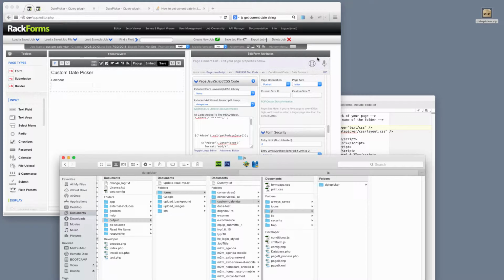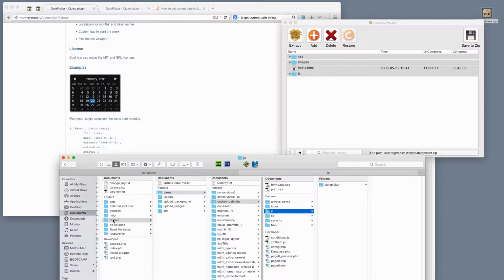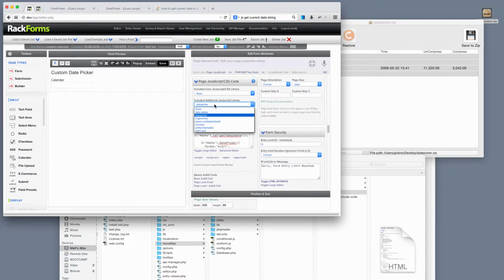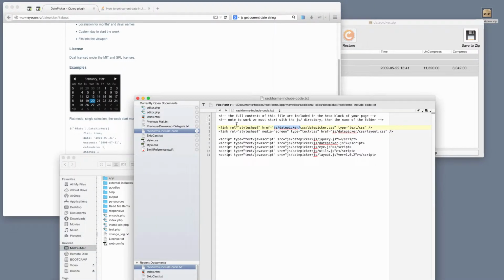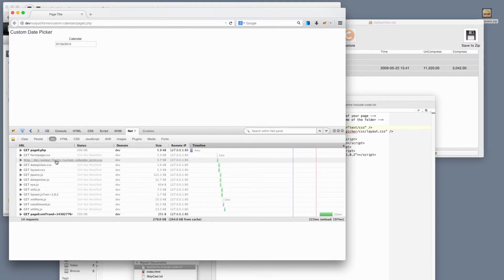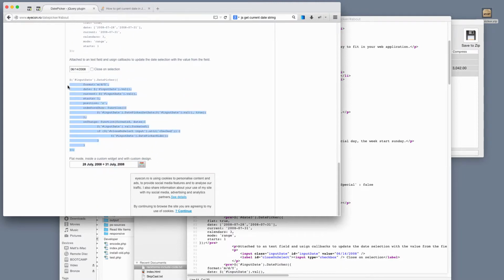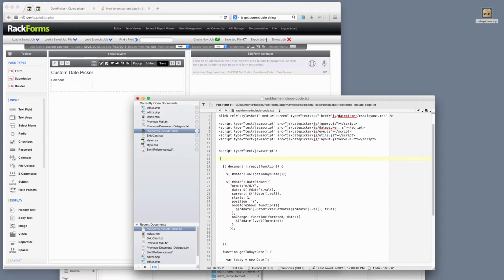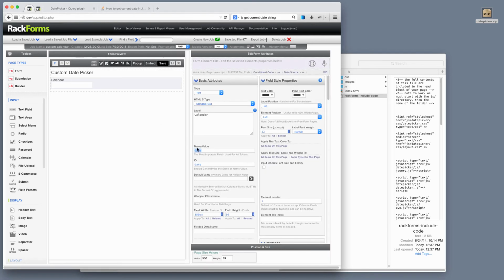RackForms - Adding Additional JS Libraries